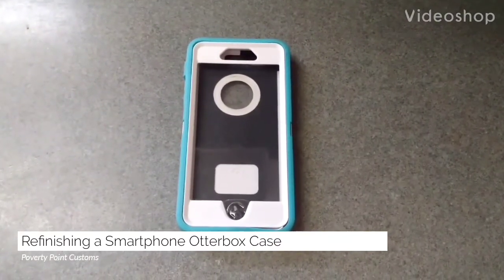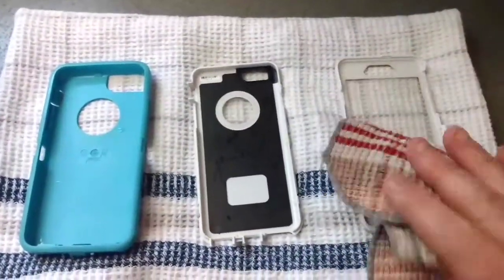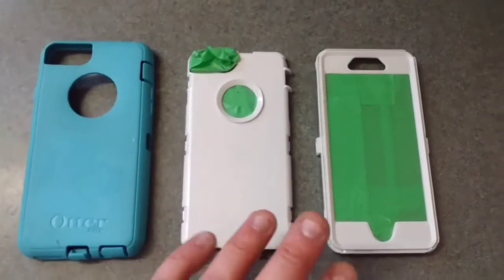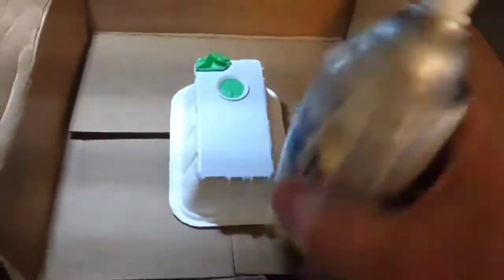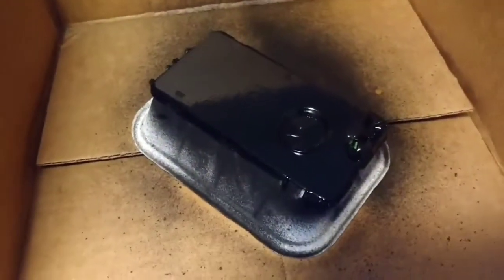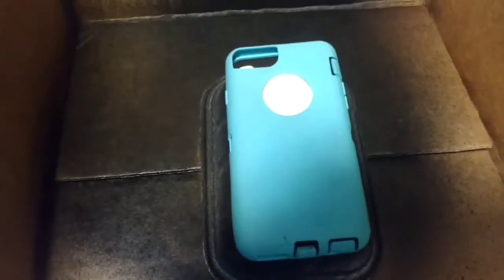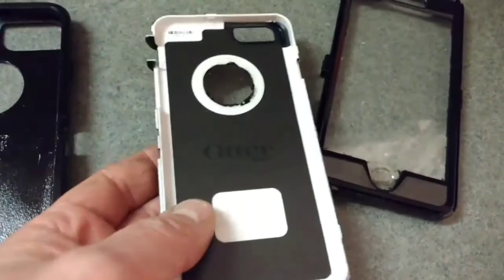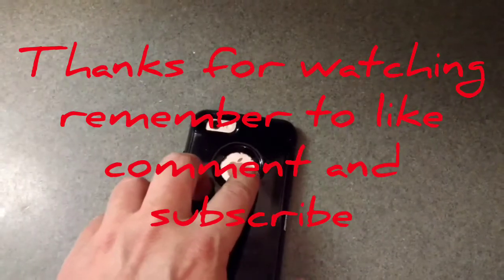Refinishing a Smartphone Otterbox Case Painting a Phone Case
Refinishing a Smartphone Otterbox Case for an iPhone 6S by spray painting it (color change).